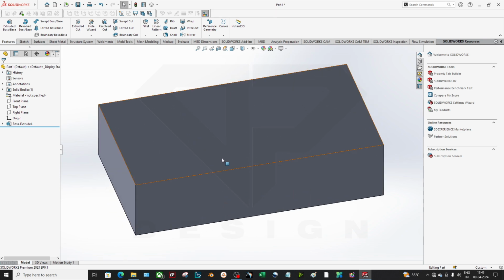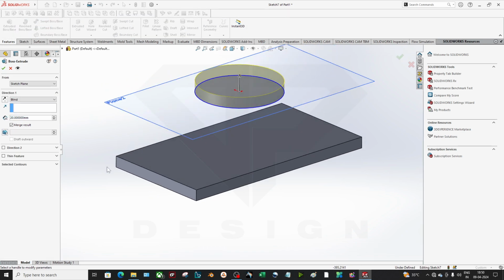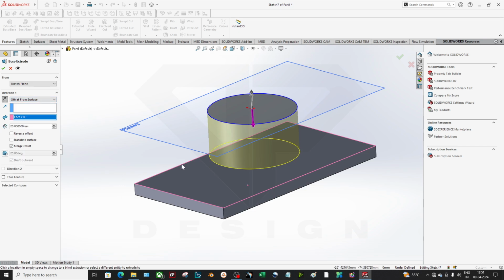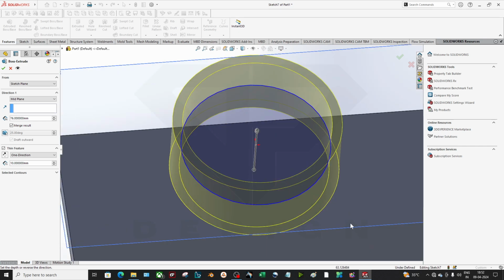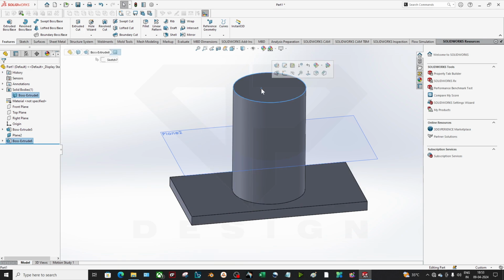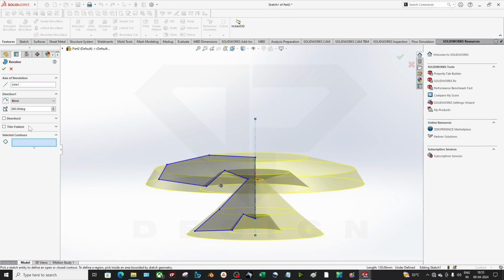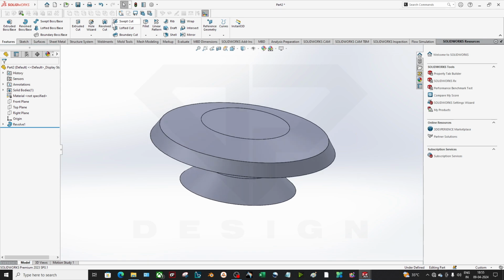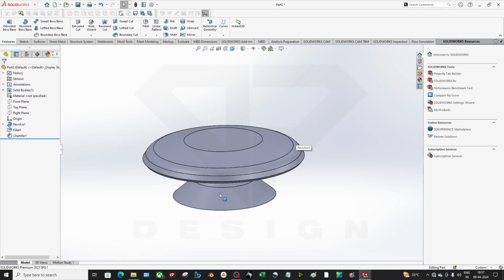Learning Solidworks #6 : Introduction to 3D Commands | 3D Part Design | CAD | DP DESIGN